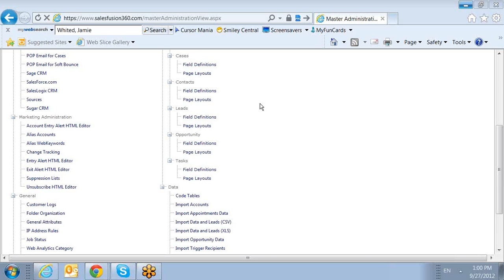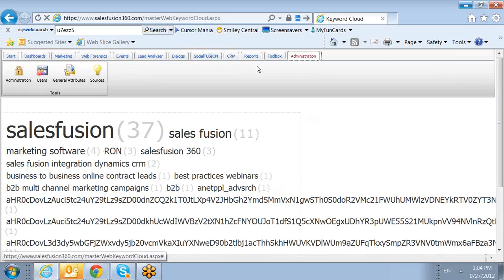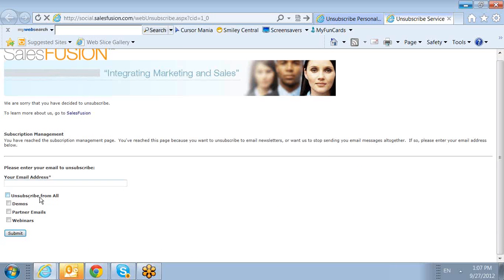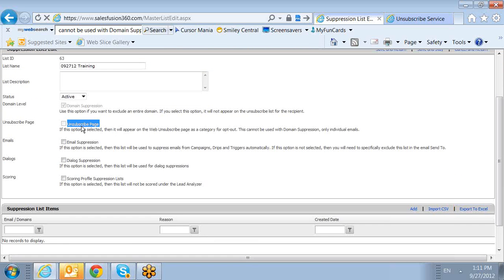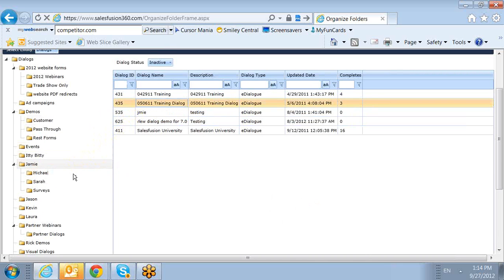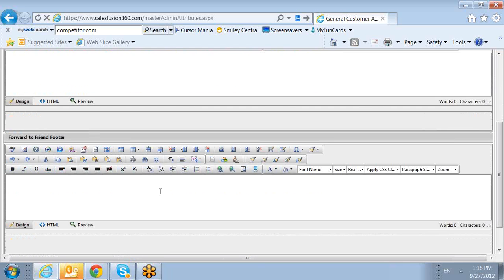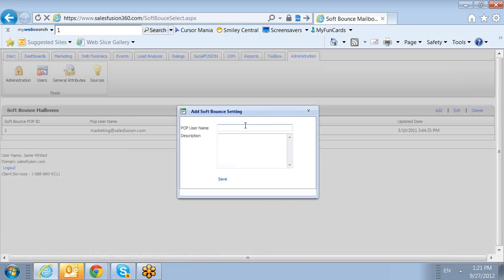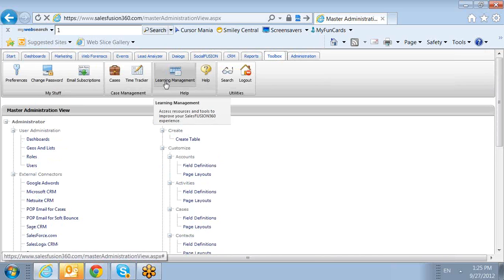SalesFUSION Admin Functions